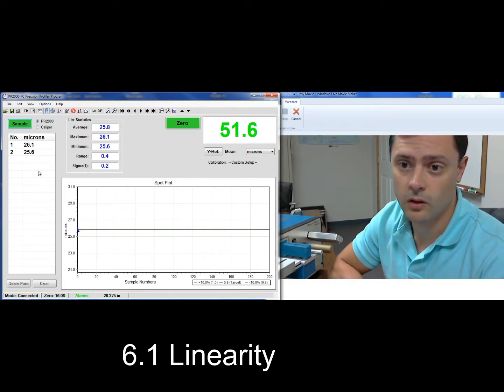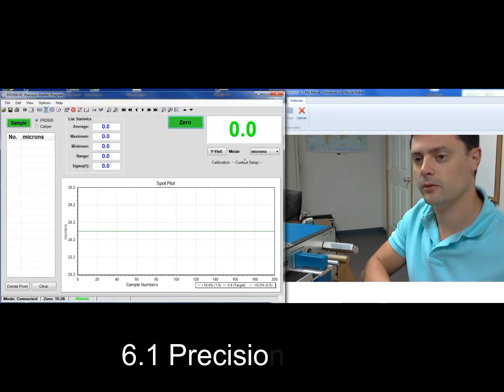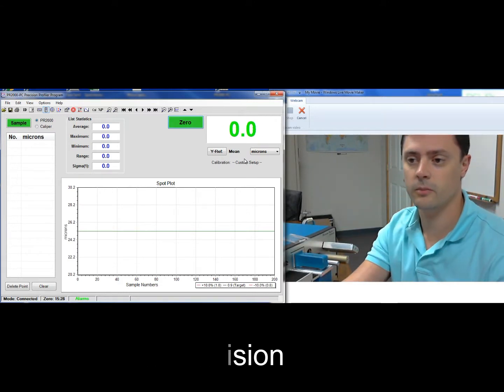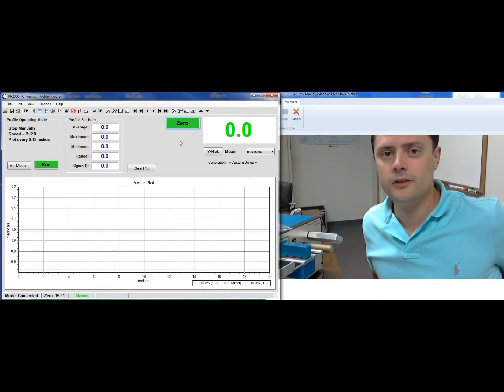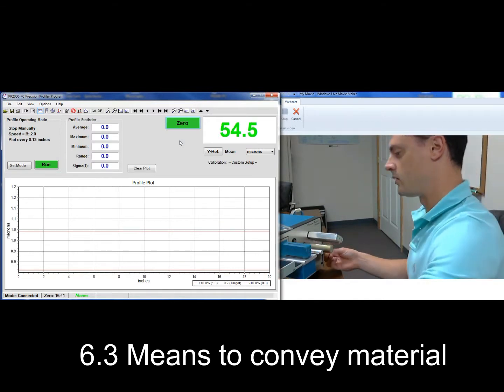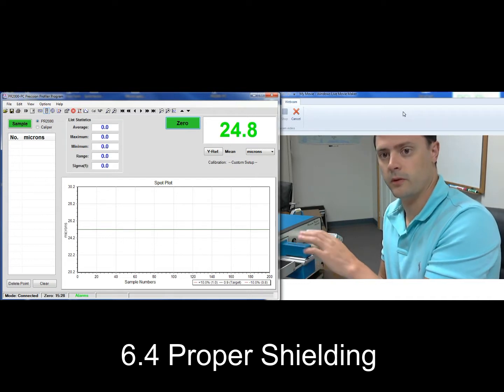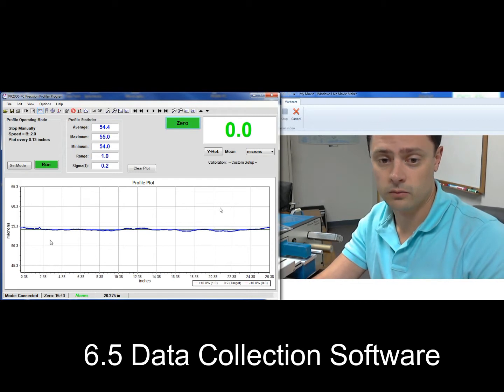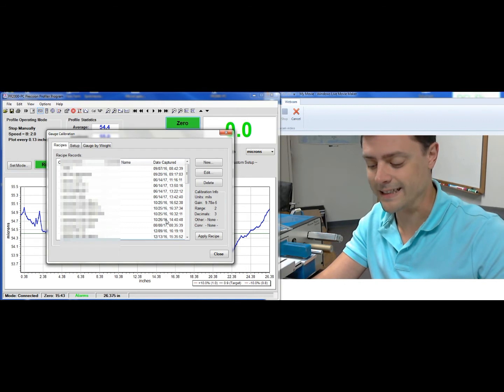Precision Profiler (PR2000) Compliance with ASTM D8136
This video goes through the apparatus section (Section 6) of ASTM standard D8136, and it shows step by step how the PR2000 complies.